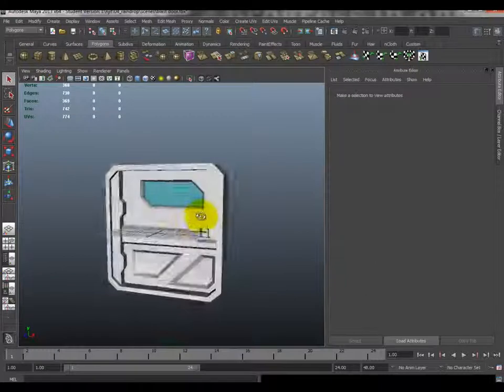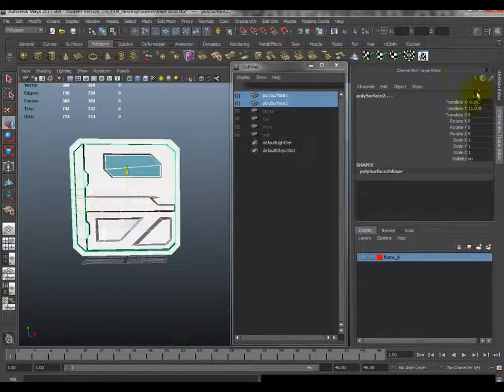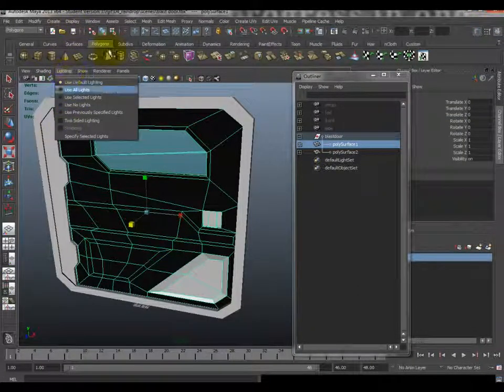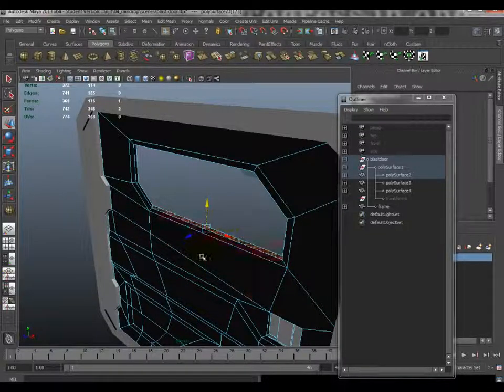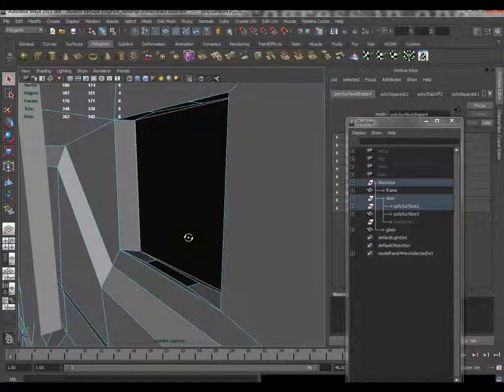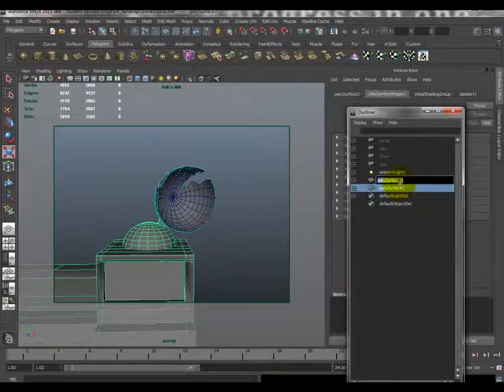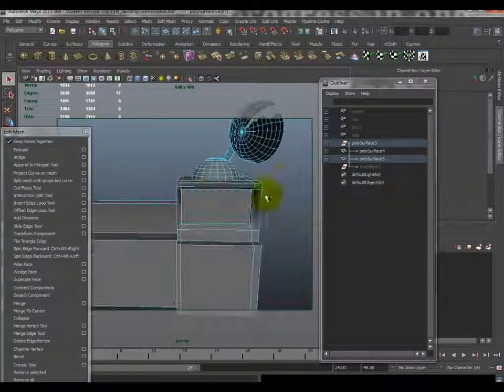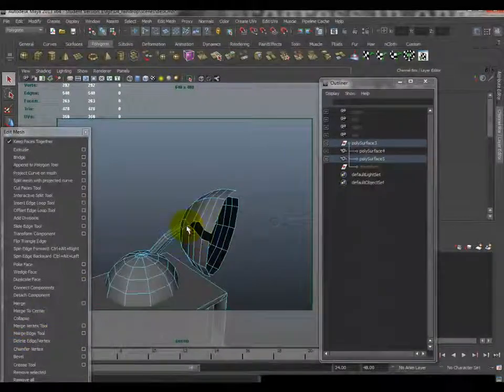Game Prop Modeling Techniques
A class lecture in maya, photoshop and unity in "Game Prop Modeling Techniques".